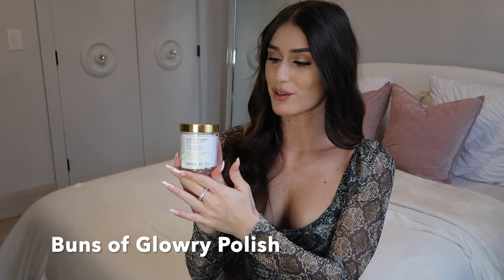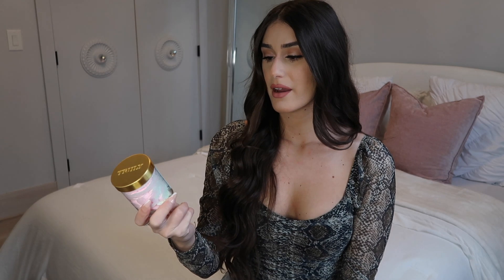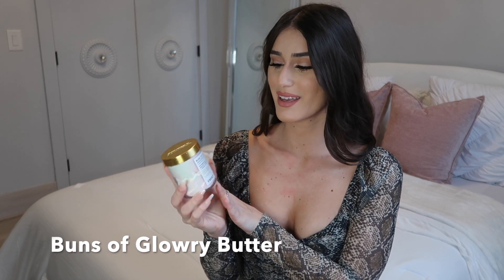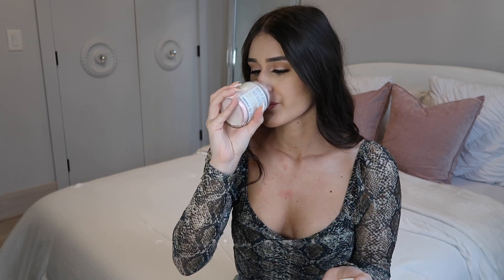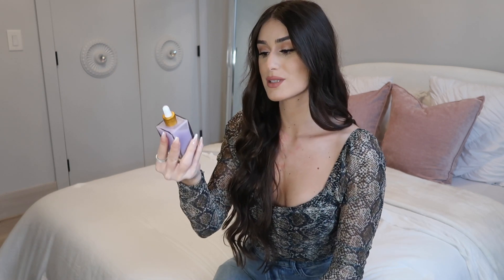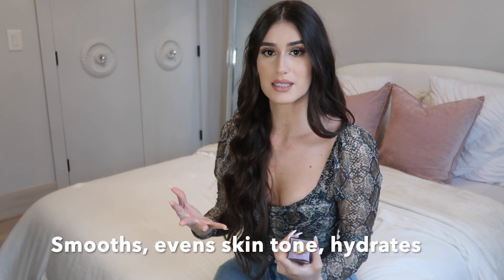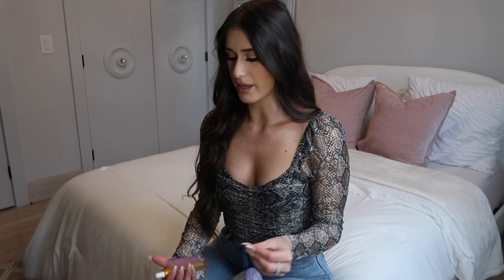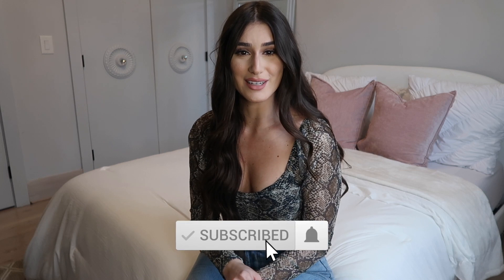Testing tiktok famous products!!! | TRULY BEAUTY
Hi Lovelies!

This video is a fun review on the popular tiktok @TrulyBeauty  products! I enjoyed reviewing the 2 product lines and hope you enjoyed watching my review!